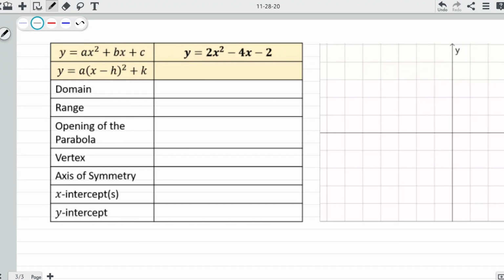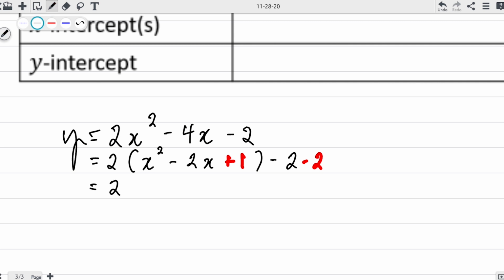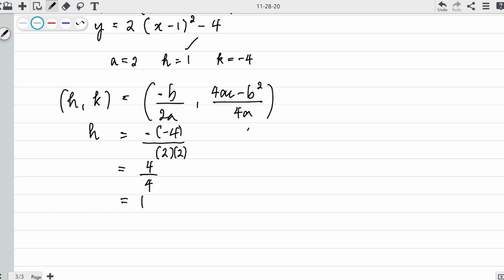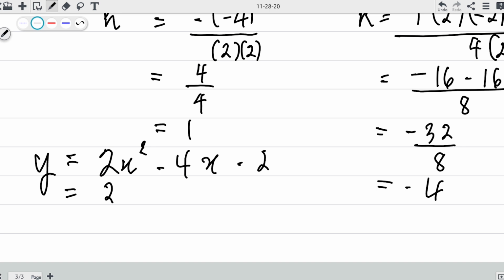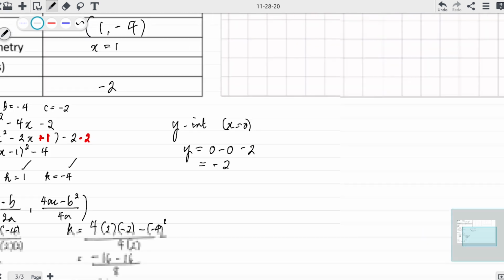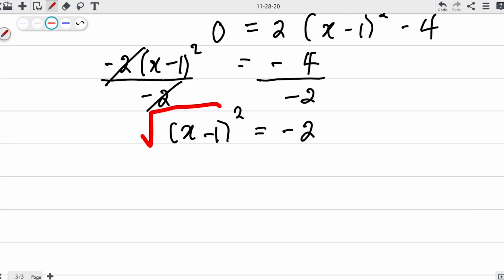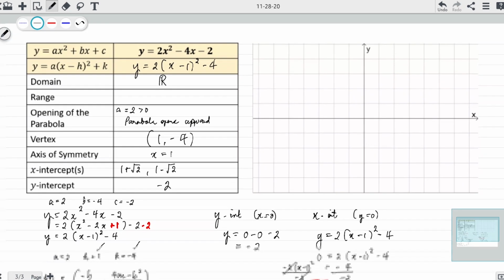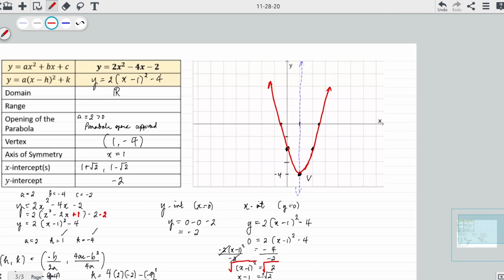Grade 9 Math | GRAPHING QUADRATIC FUNCTION (PARABOLA) | EXAMPLE 3 | JERRYCO JAURIGUE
Hi Grade 9 students!

In this video, I showed how to sketch the graph of a quadratic function (parabola). I also included the processes of writing the function into its vertex form (using completing the squares and by using the formula) so that we can determine the vertex, equation of the axis of symmetry, x- and y-intercepts, the opening of the parabola, domain, and the range.